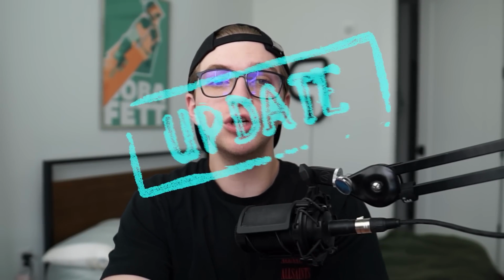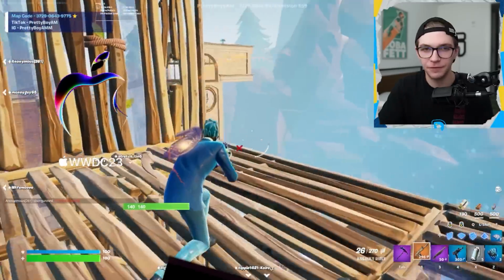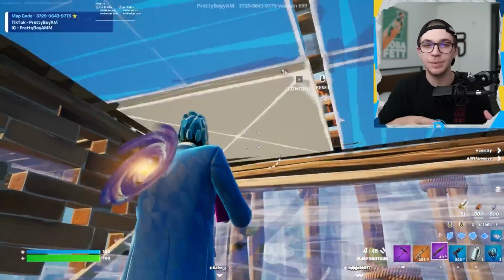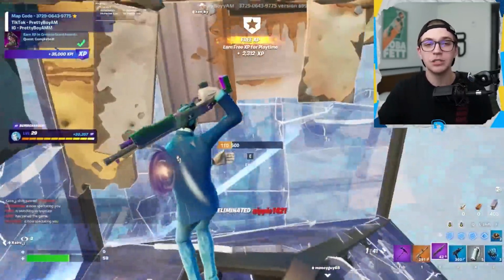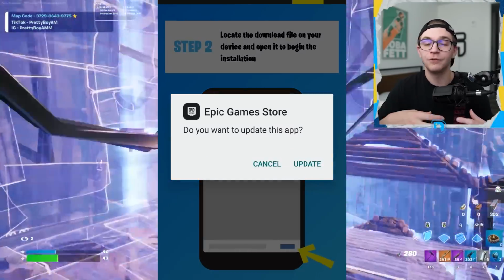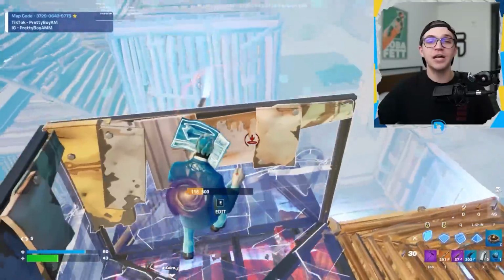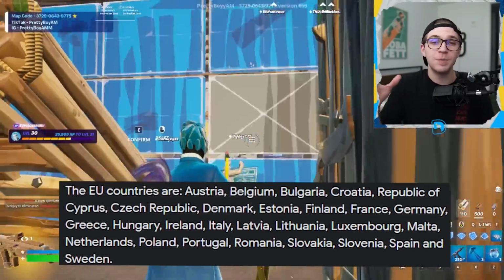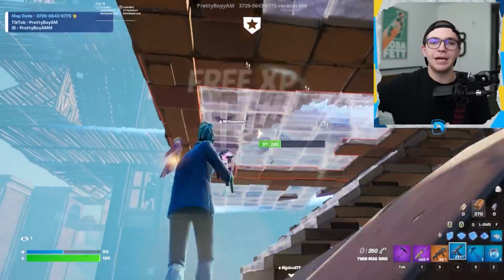Fortnite Mobile No Longer Returning to iOS?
I'm setting my expectations low when it comes to Fortnite returning to iOS due to how to Apple is launching their iOS 17 update. They are legally required to have sideloading in their iOS 17 update, but so far they don't seem very keen on displaying this feature. But, at the end of the day I'm going to try to remain hopeful :)